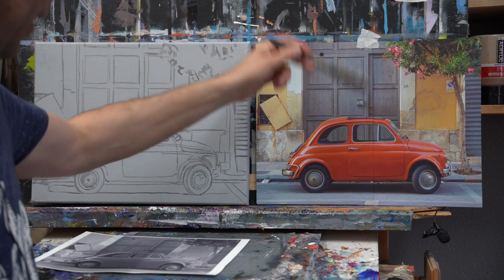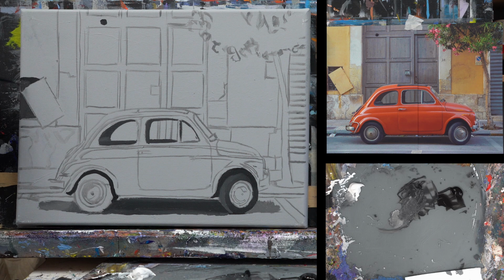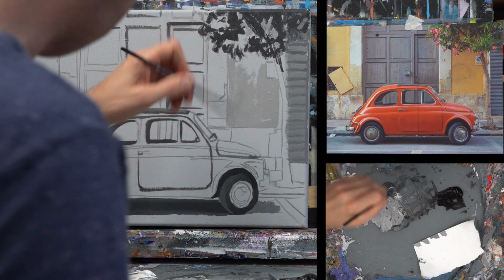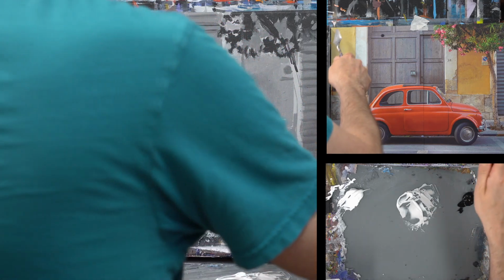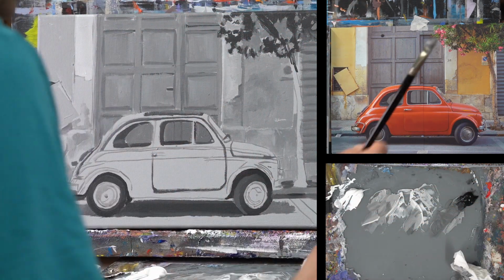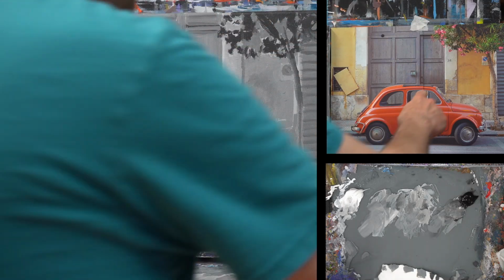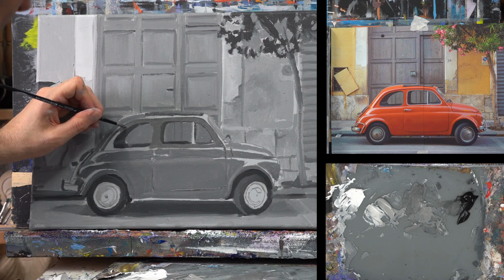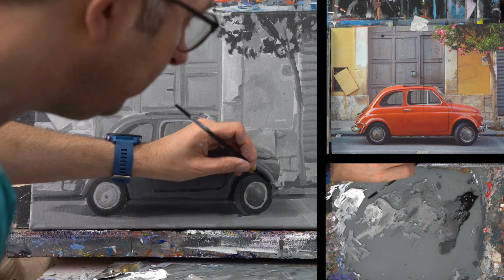Grisaille grey underpainting with acrylics tutorial.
Let's make a grisaille (grey underpainting)! You can paint along with me, and in the next video we can color it toghether.

This is part 5 in the video series on tonal values, below you'll find an overview of the complete series:

Materials:
• Acrylic paint in lamp black (702) and titanium white (105)
• Flat brush
• Acrylic paper
• Marker
• Pencil
• Palette
• Palette knife
• Water bucket
• Paper towel

✦ All my videos without the annoying ads!
✦ Realtime tutorials
✦ Full courses on color mixing and perspective
✦ Occasional vlogs and blog posts

The price is about $5/month, depending on your country and local VAT.